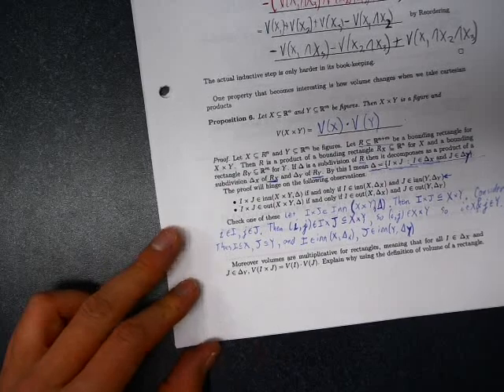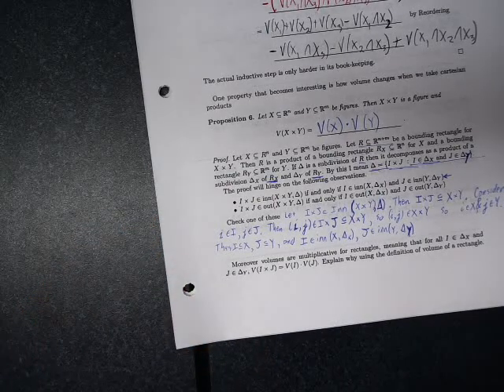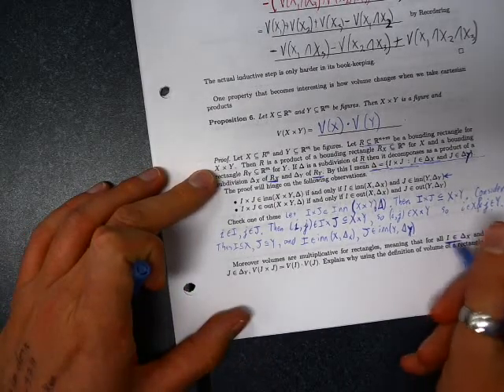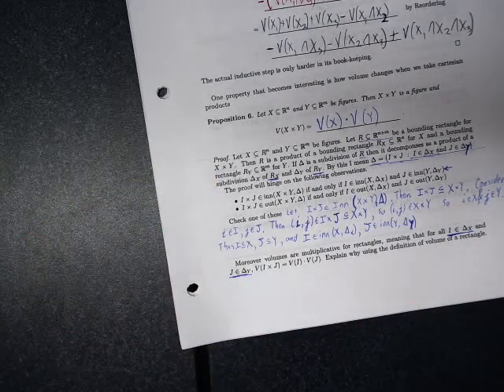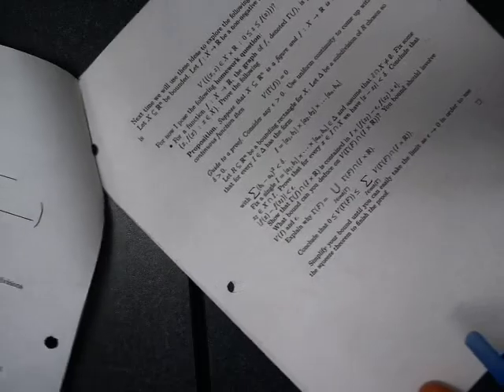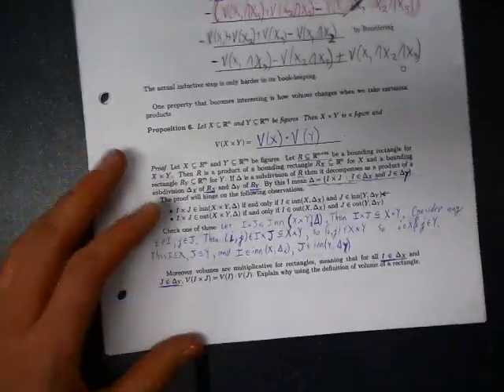Math317 Oct 7